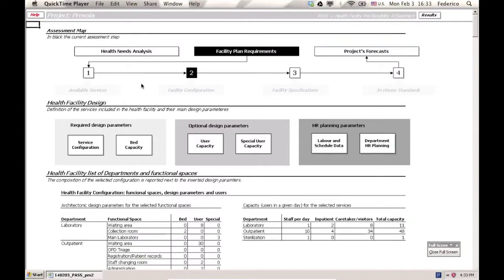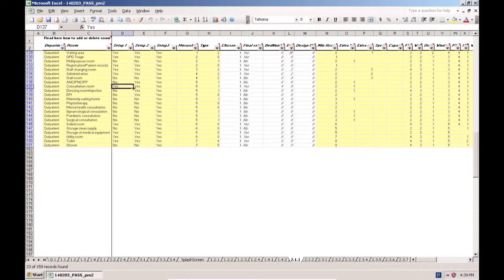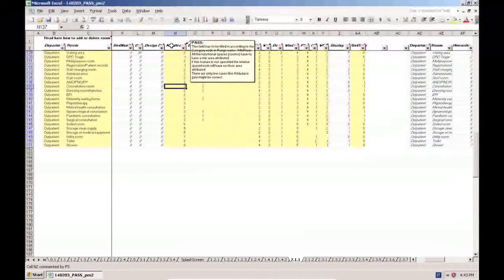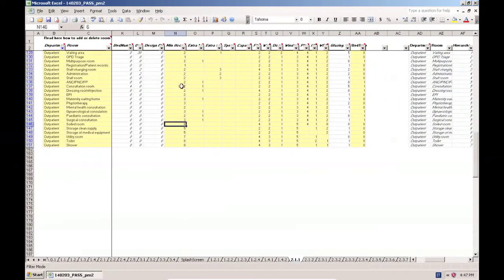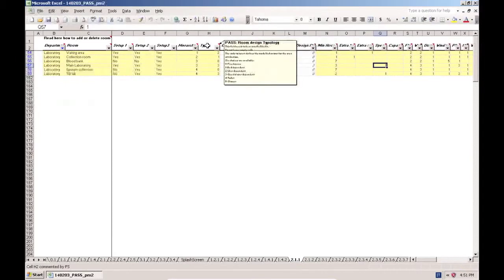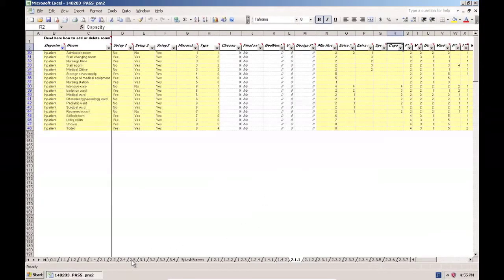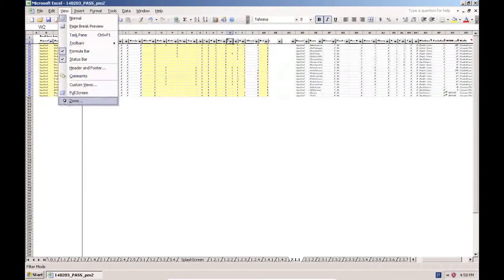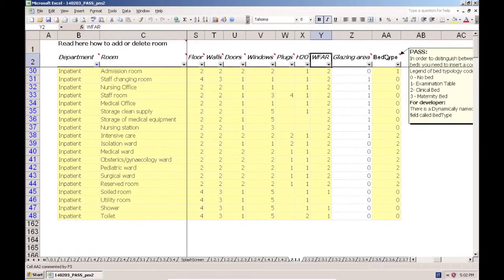2 2 5 PASS RoomDesign1 EXP